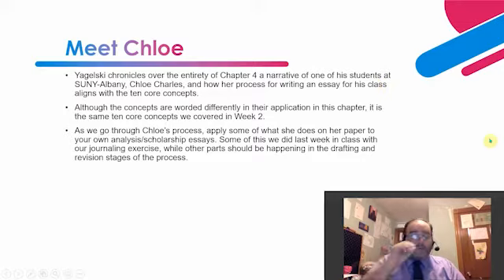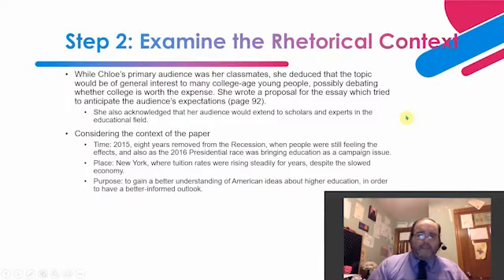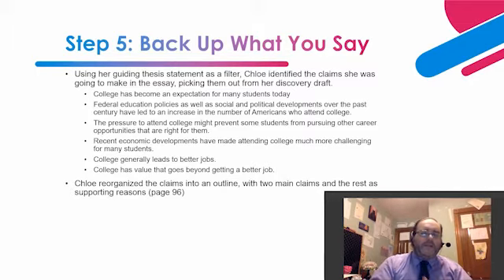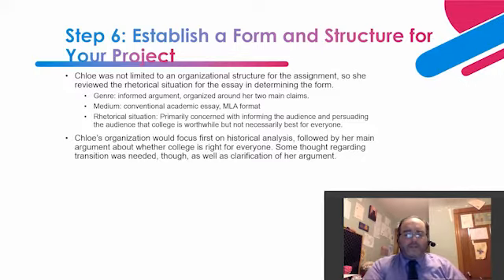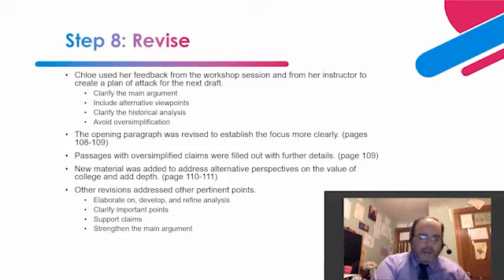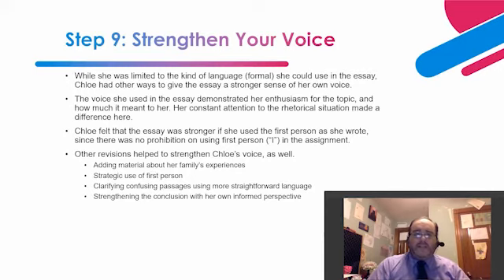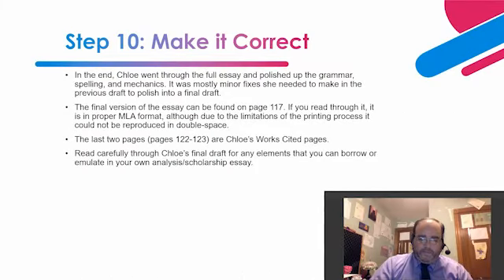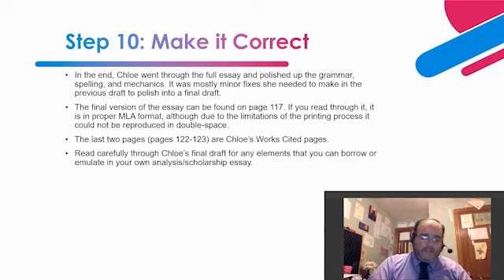ENGL 1301 Week 5 Video Lecture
This week we're taking a look at the ten core concepts as they are put into action by an actual student, Chloe Charles, writing an essay about the value of college.